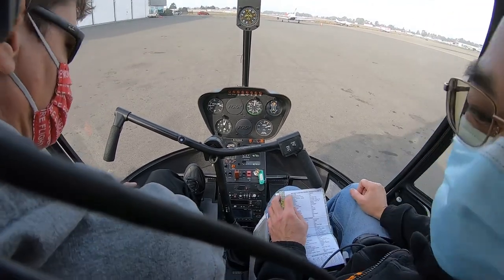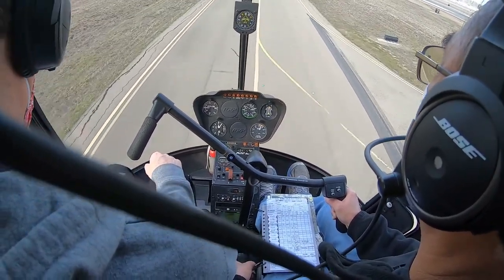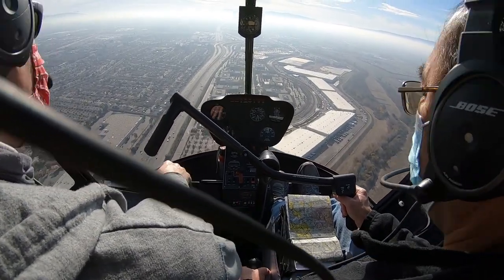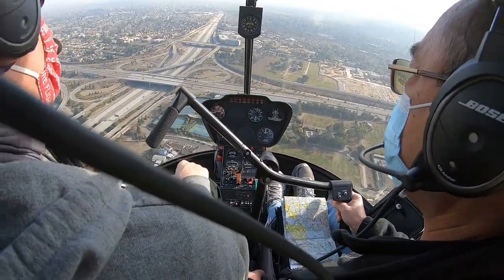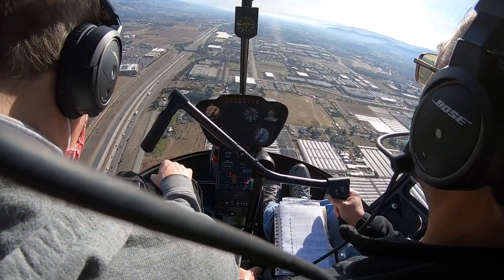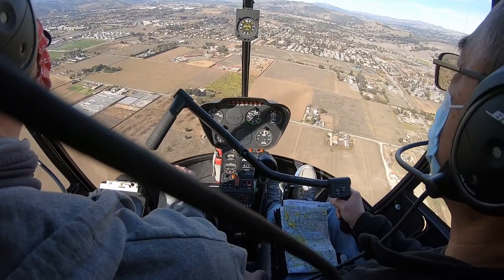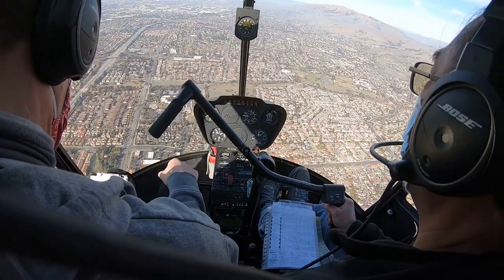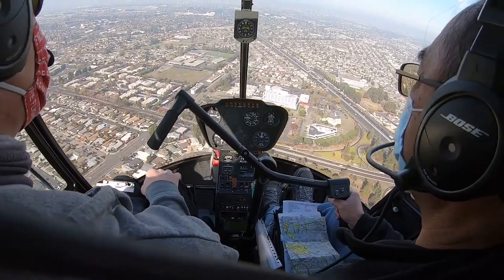Specialized Helicopters, Robinson R22 Lesson #26, XC to San Martin E16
Twenty-sixth Robinson R22 lesson with Specialized Helicopters
Summary: Stage Check KHWD - E16 and back
R22 Total Time: At Start 28.1hrs., At End 29.7 hrs.
Solo Time: At Start 2.6hrs., At End 2.6 hrs.
Instructor: Benjamin Knipping, CFI
Date: December 24, 2020
Location: Hayward - San Martin - Hayward, CA
R22 Beta II: N290SH
Sorry about the headset cable in the way of the lense.

Unable to fly planned cross country flight to Tracy due to weather. Decided to fly to San Martin with transition through Reid-Hillview instead.
10:11 Request Left downwind departure from Meridian
12:47 Cleared for takeoff and Left downwind departure
27:35 Call to Reid-Hillview tower to request transition
49:45 AWOS San Martin
52:03 6 mile inbound call to San Martin
53:26 5 mile inbound call to San Martin
55:23 3 mile inbound call for Straight-in Approach to 14
56:10 Pre-landing check, push down cyclic trim
56:46 Approach call for 14
57:25 Call for landing taxiway parallel 14
59:30 Left downwind departure call
1:00:50 Left crosswind call
1:01:33 Left downwind call
1:03:39 Departing to North
1:05:30 Identify and pull cyclic trim
1:06:36 5 miles to Northwest call
1:09:29 Discuss final call to San Martin - say "last call" at end. Say direction you are heading.
1:12:13 Next student waiting. We're late - sorry! Now I feel pressure to get back.
1:12:45 Call Reid-Hillview tower to request transition Northwest. Approved at or above 1500.
1:18:06 Frequency change approved
1:28:14 8 mile inbound call to Hayward tower for Meridian
1:31:45 Reporting 3 miles. Cleared to land taxiway Zulu abeam Meridian
1:32:57 Pre-landing check. Don't forget to push down the cyclic trim.
1:34:00 Coming in pretty fast because we're late. Should have slowed down.